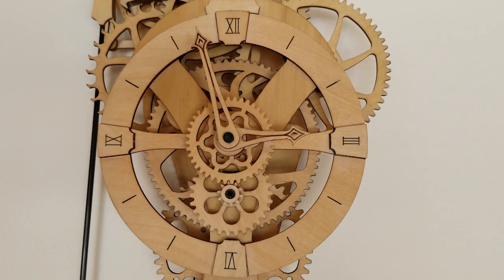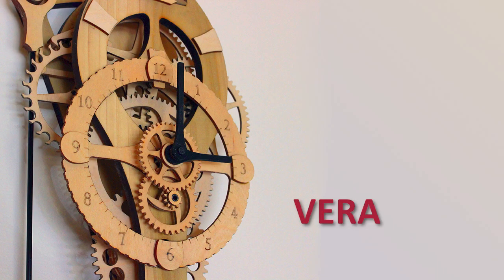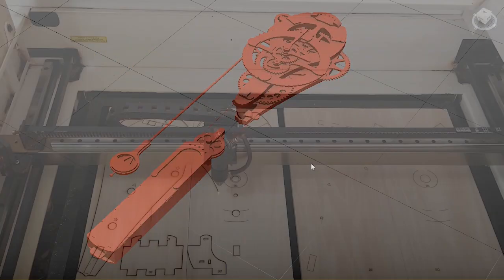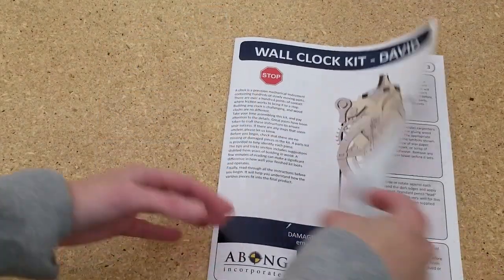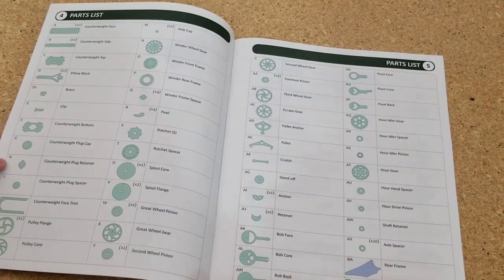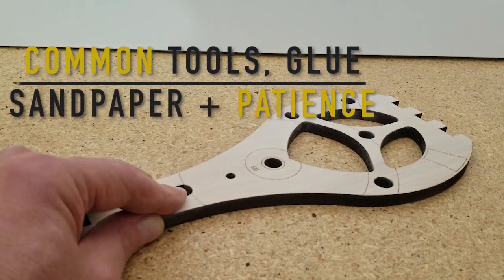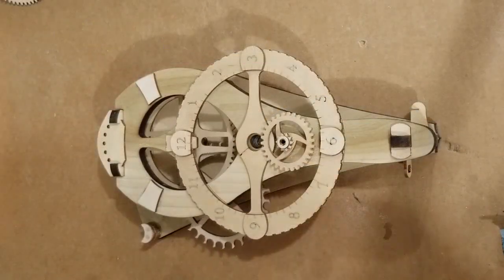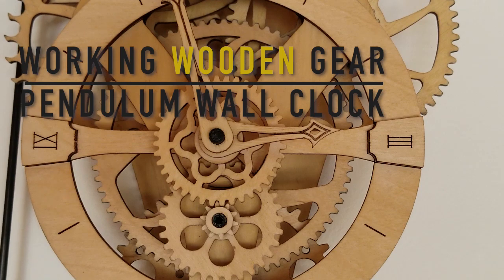Wooden Gear Wall Clocks (ABONG, Inc)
Two variations of our latest design are available now.

Each kit includes over 100 pieces, including nearly everything needed to build a working clock.

The builder needs to supply a package of BBs for the counterweight, glue, a few clamps, and a razor saw.